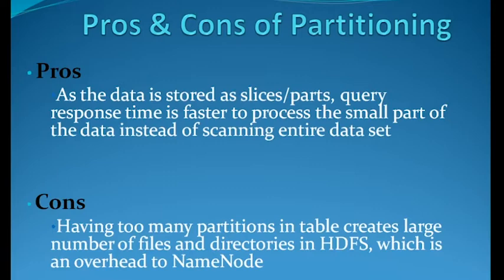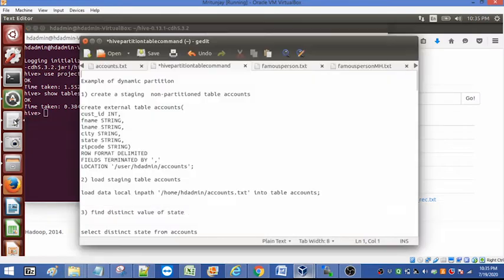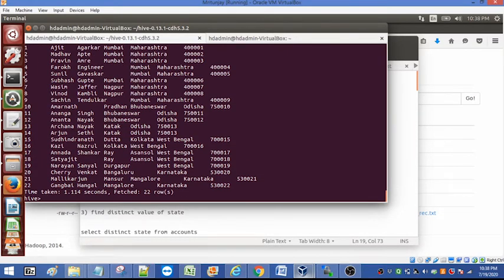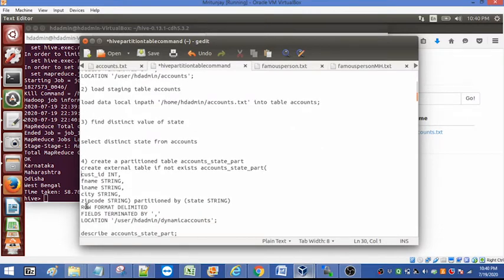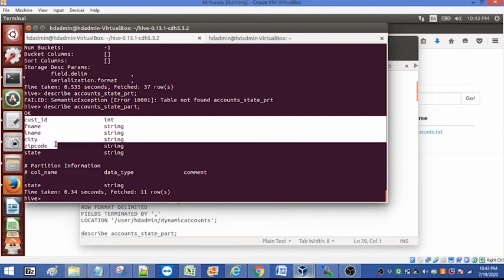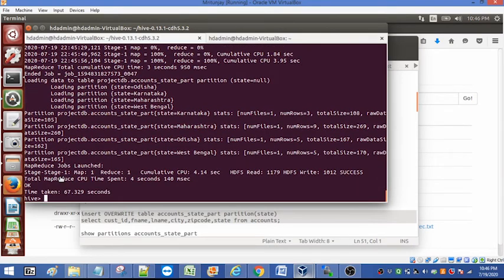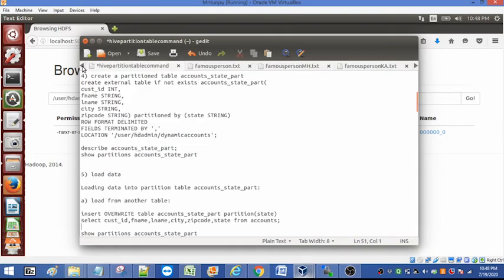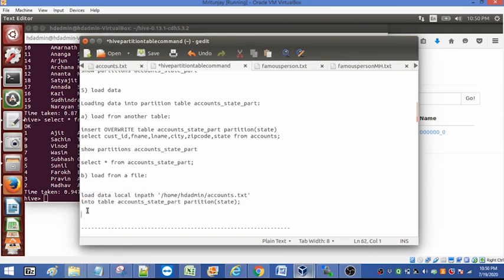Hive Partitioning and Bucketing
Hive Partitioning and Bucketing | Use case on Partitioning